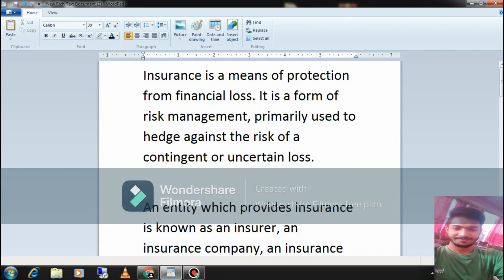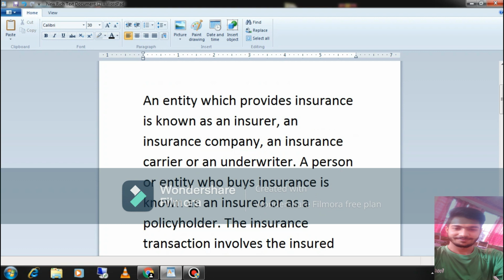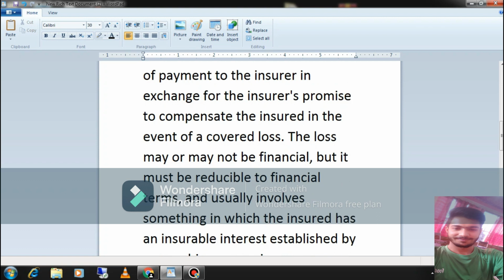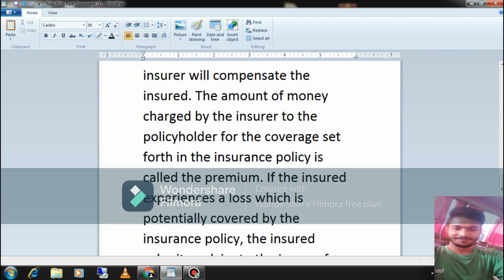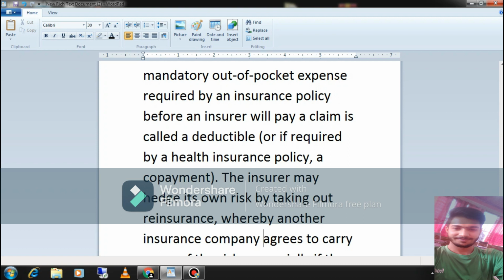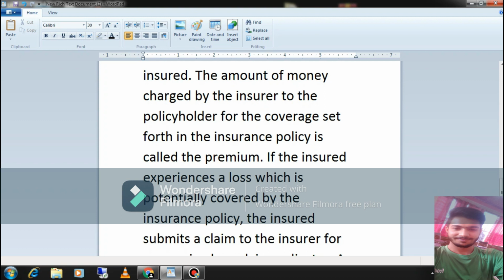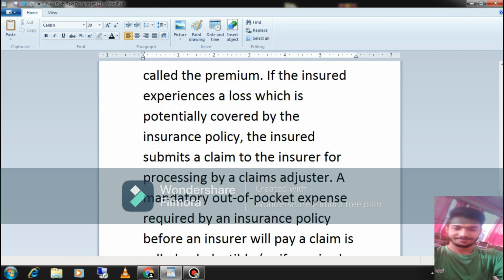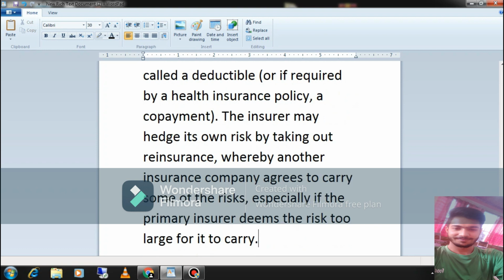insurance is a mean of protection from financial loss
Insurance is a means of protection from financial loss. It is a form of risk management, primarily used to hedge against the risk of a contingent or uncertain loss.

An entity which provides insurance is known as an insurer, an insurance company, an insurance carrier or an underwriter. A person or entity who buys insurance is known as an insured or as a policyholder. The insurance transaction involves the insured assuming a guaranteed and known - relatively small - loss in the form of payment to the insurer in exchange for the insurer's promise to compensate the insured in the event of a covered loss. The loss may or may not be financial, but it must be reducible to financial terms, and usually involves something in which the insured has an insurable interest established by ownership, possession, or pre-existing relationship.

The insured receives a contract, called the insurance policy, which details the conditions and circumstances under which the insurer will compensate the insured. The amount of money charged by the insurer to the policyholder for the coverage set forth in the insurance policy is called the premium. If the insured experiences a loss which is potentially covered by the insurance policy, the insured submits a claim to the insurer for processing by a claims adjuster. A mandatory out-of-pocket expense required by an insurance policy before an insurer will pay a claim is called a deductible (or if required by a health insurance policy, a copayment). The insurer may hedge its own risk by taking out reinsurance, whereby another insurance company agrees to carry some of the risks, especially if the primary insurer deems the risk too large for it to carry.